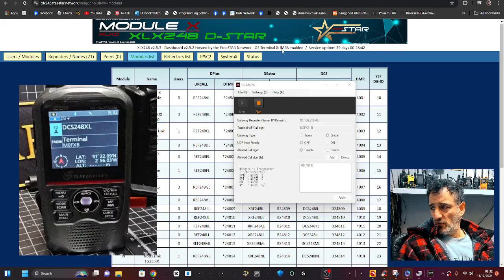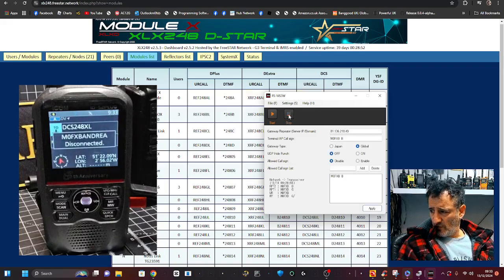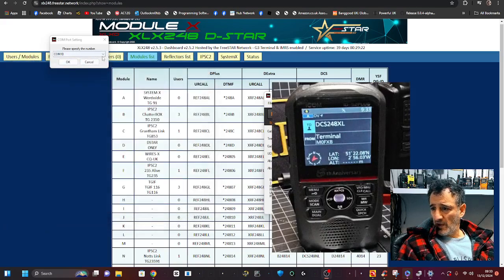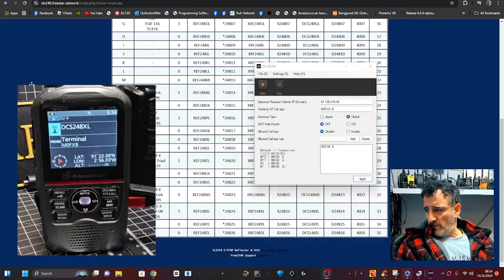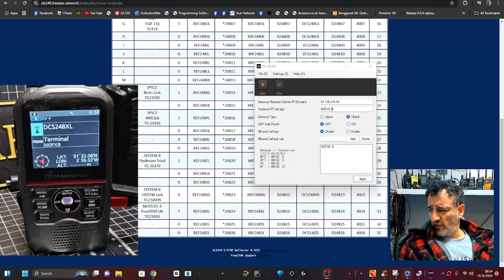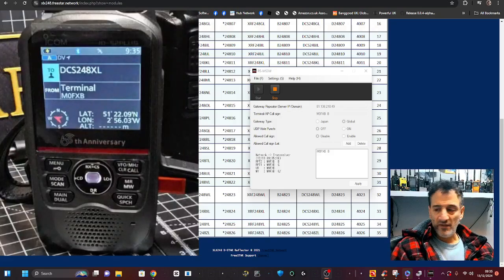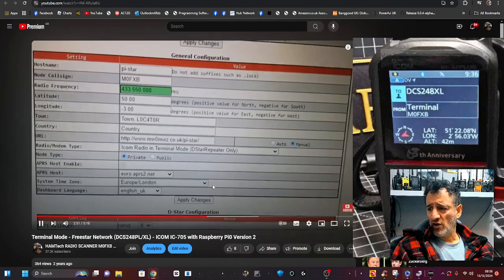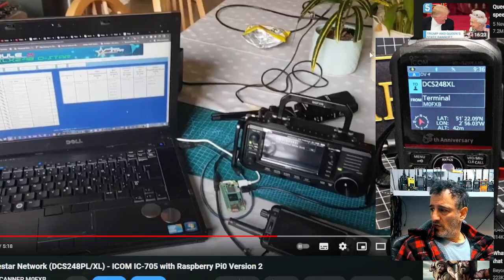ICOM ID-52 Plus Terminal Mode Bluetooth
TERMINAL MODE VIDEO ICOM 705 FREESTAR